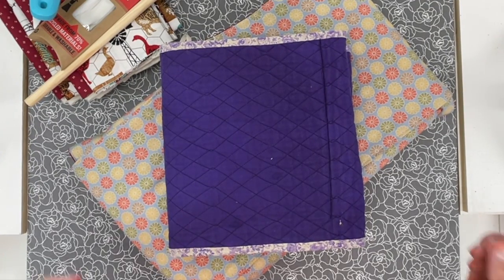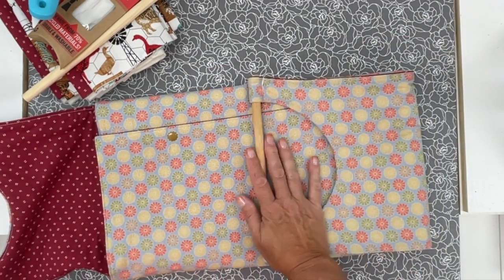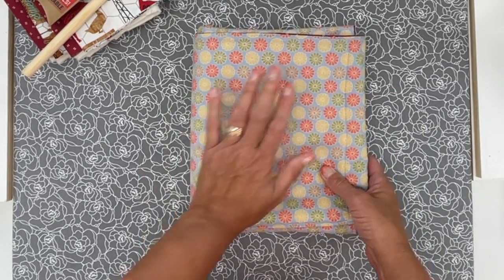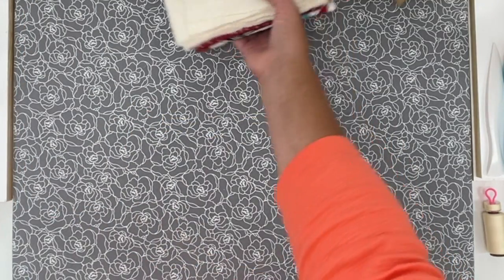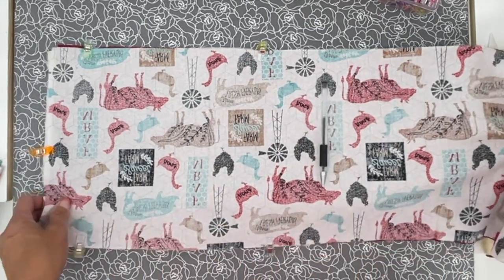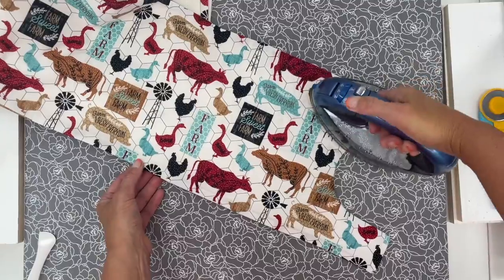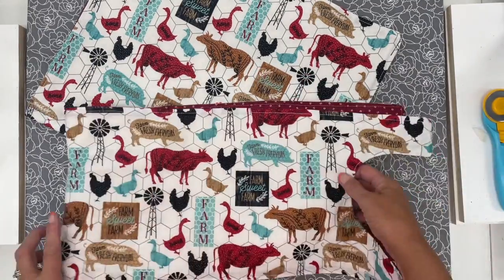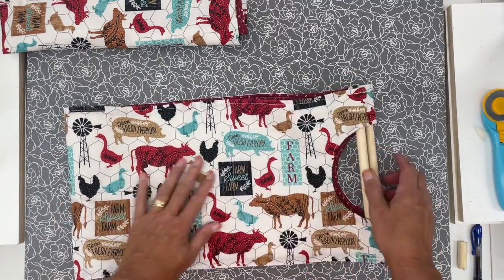Casserole or Hot Dish Carrier | Learn to Sew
The last thing you want to happen when arriving at a potluck is having your dish come cold. Instead of asking to reheat, pack up in this stylish casserole carrier that will turn heads as you soon step through the door! Make your carrier with fun fabric and simple sewing skills, including a handy pocket; everyone will ask about your carrier.

Carrier Top Fabric (Fabric #1) 1-yard fabric
Carrier Inside (Fabric #2) 1-yard fabric
Batting 1-yard
Pins and Clips
Small bowl
Disappearing Ink Marking pen
Scissors or Rotary Cutter
Sew-In Velco
1/2 Inch Wooden Dowel
Miter Cutting Tool